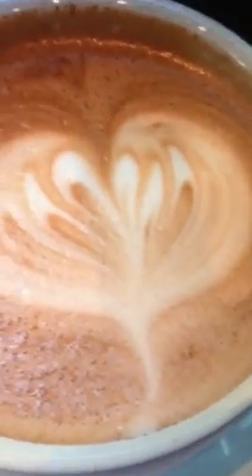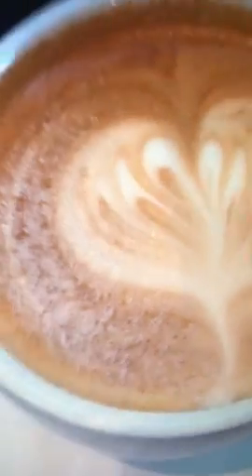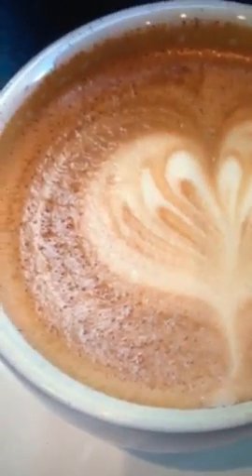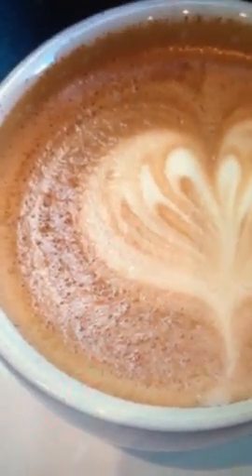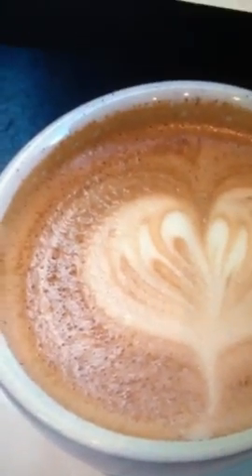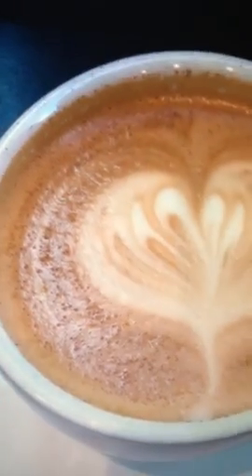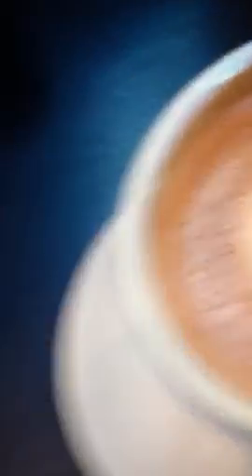Double f spelling